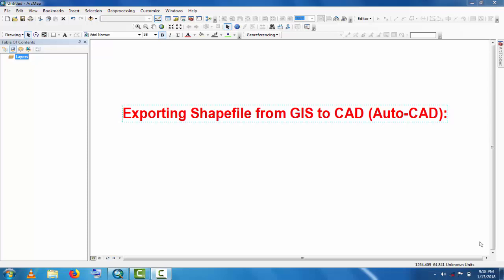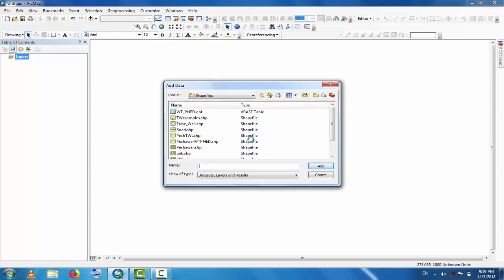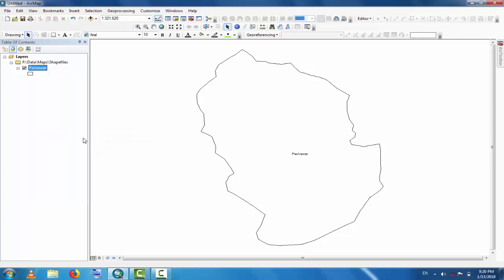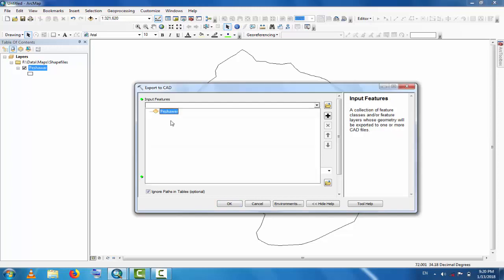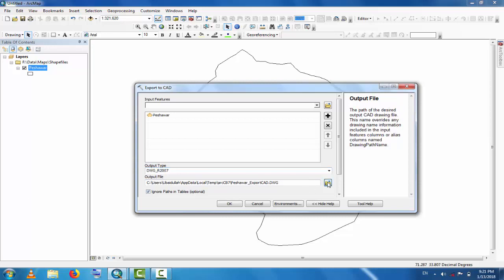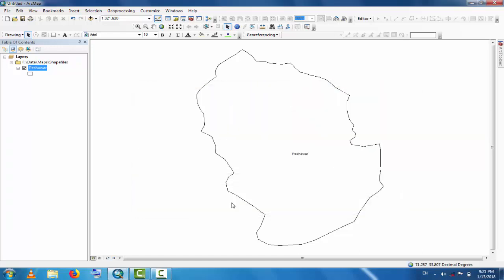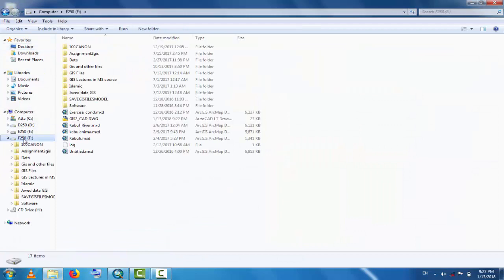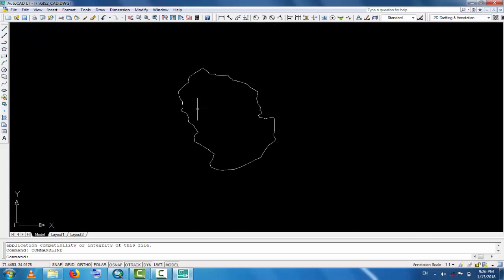Exporting Shapefile from GIS to Auto CAD (Very Easy Method)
This tutorial is about to export GIS Shape-file to Auto CAD for further working in Auto CAD on that drawing. This is very easy method hope you will learn it.